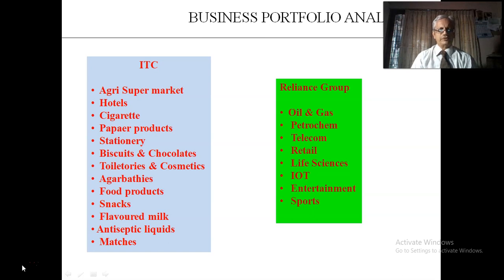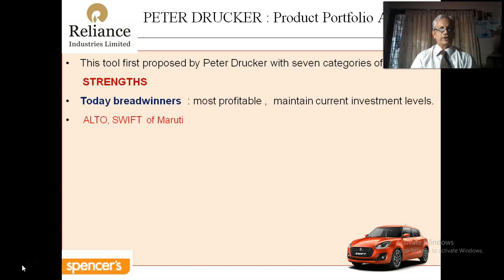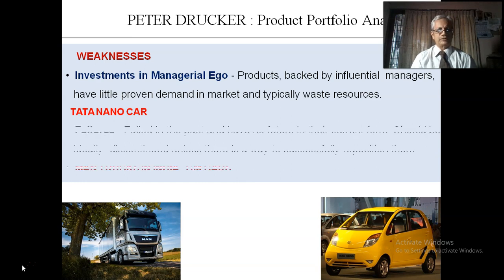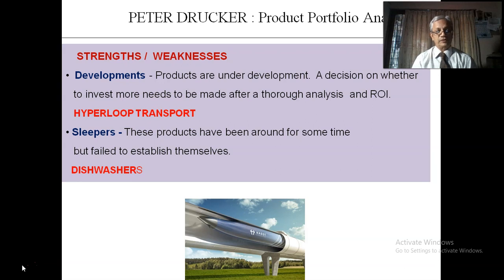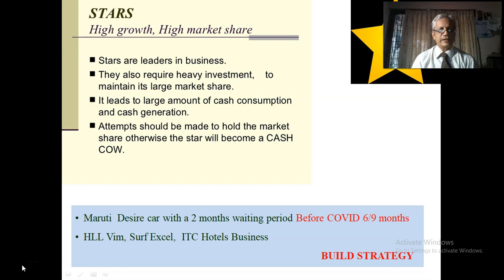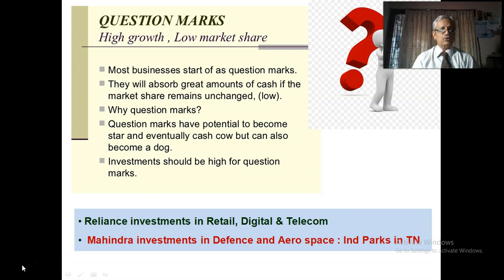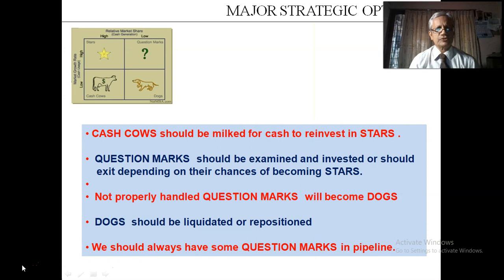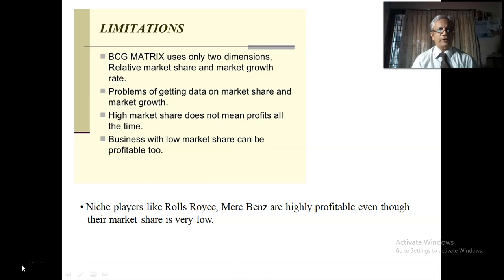BCG GROWTH MATRIX - PRODUCT / BUSINESS PORTFOLIO ANALYSIS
This presentation discusses about the need for product/ business portfolio analysis, Peter Druckers product portfolio analysis covering 6 categories of products  under 3 groups with adequate examples of Indian companies.
It also discusses the four categories of products / businesses , namely Stars, Question Marks, Cash Cows and Dogs under BCG growth matrix with adequate examples from Indian environment.
It also discusses the limitations of BCG growth matrix.